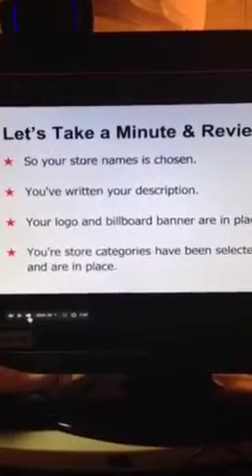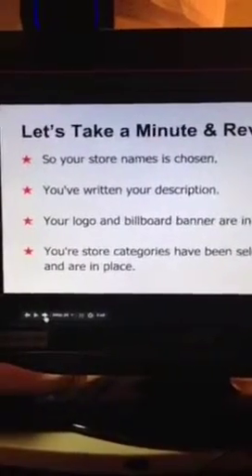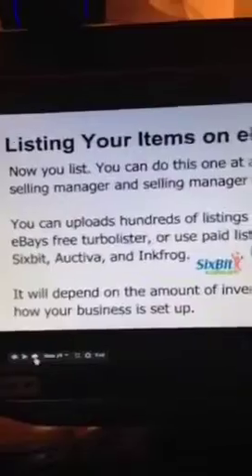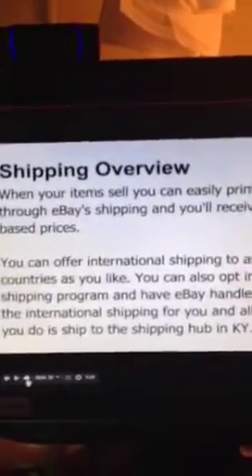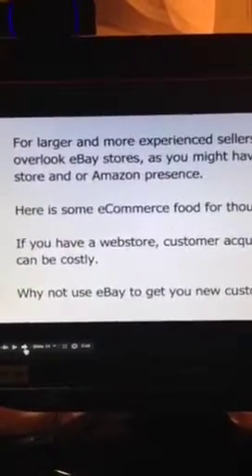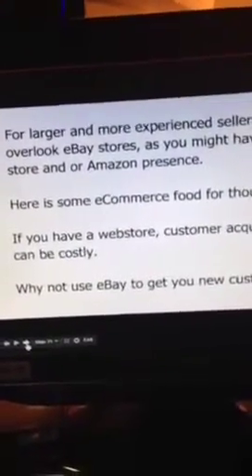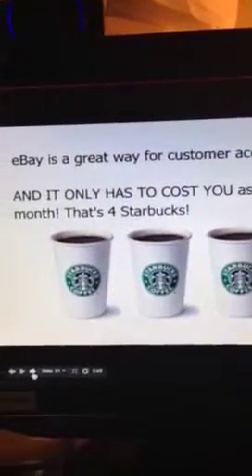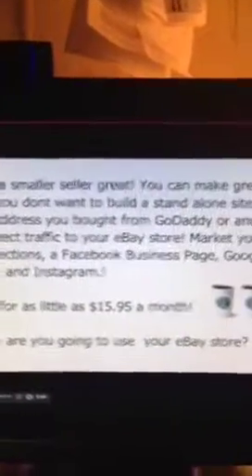ebay Stores Skype Periscope Presentation Part 3 of 3 from CO Meet Up Group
I periscoped an hour long  Skype I did on ebay stores for ebay eCommerce CO meet up group . This presentation was done on August 19! This is Part 1 of 3.
Use this complimentary tip sheet to get great eBay search results for your listings
Me, I started selling from home on eBay while caring for my elderly parents. I needed cash with very flexible hours working from home.
I started decluttering my home and selling possessions on eBay.
From my first sales, I was hooked!
With my show business background, combined that with 25 years of brick and mortar retail experience and 6 years selling on QVC , my eBay business took off.
I became a top rated silver power seller on eBay, eBay sales success and social media coach, eBay influencer and speaker.
I've helped thousands of people make money selling on eBay.
It's your turn!
Follow me on Periscope for live tips @love2beselling